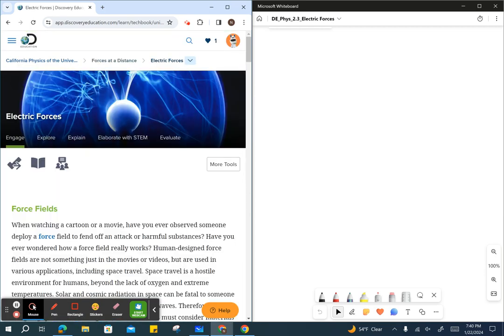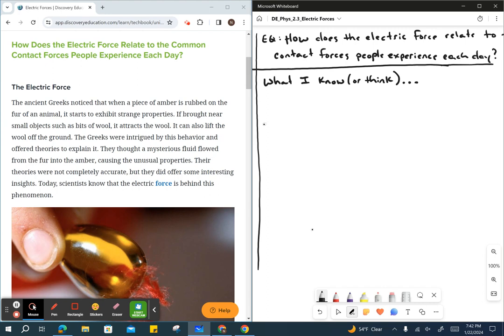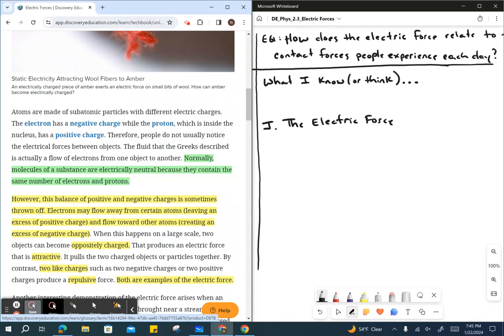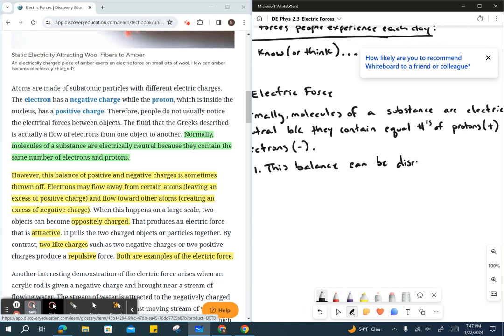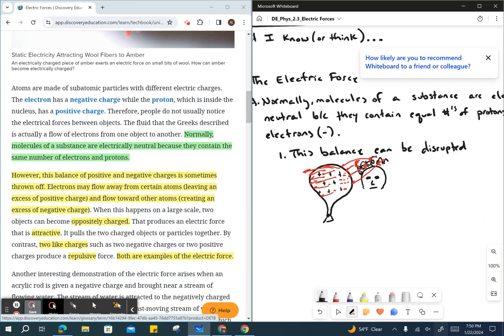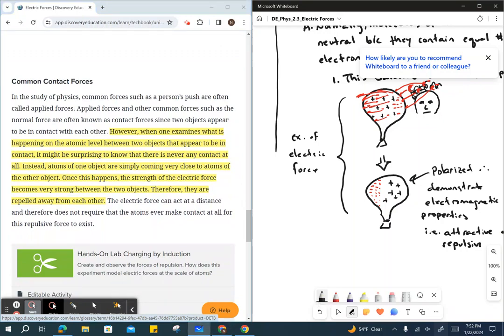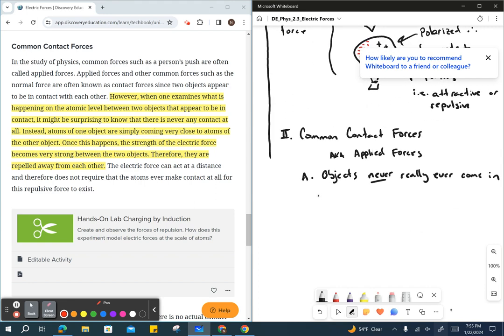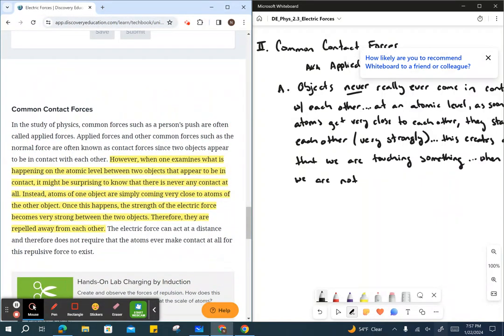DE_Phys_2.3.1